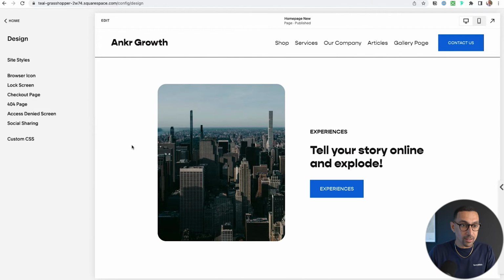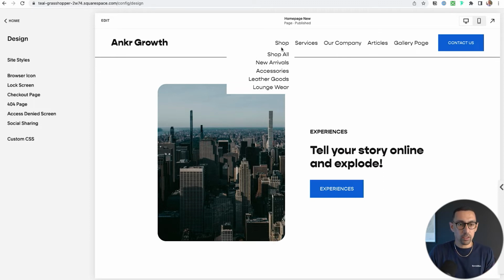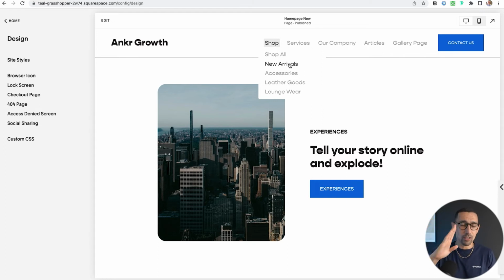Squarespace How to Make Folders Left Justified | With Plug-in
Justify or align your folders to the left in your navigation menu despite Squarespace's default alignment to the right.

Timestamps:
00:00 - 00:13 Intro
00:14 - 00:40 Navigating the Site
00:41 - 01:21 Plug in
01:21 - 02:25 Customization